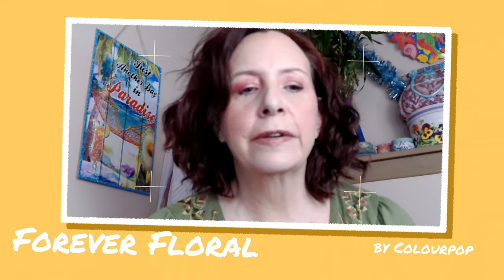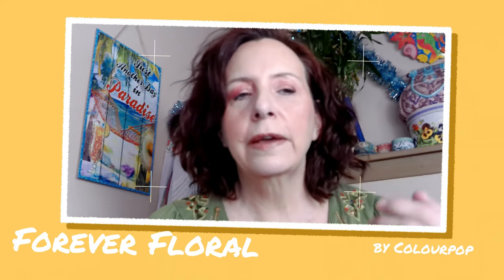Forever Floral by Colourpop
Loreal True Match C2.5, Forever Floral by Colourpop, Lengthening  Mascara by Relove Revolution, NYX Thick It Stick IT Light Ash Brown, Fourth Ray Glisten Up, Pretty Fresh Concealer by Colourpop, WetnWild Bikini Contest Bronzer, Colourpop Speak Easy Laquer Lip, l, Colourpop Gel Eyeliner Brown, Colourpop Let's Dance Blush, Physician's Formula Butter Glow Translucent Powder, Supergoop Glow Oil SPF 50, ELF Halo Glow Fair 1